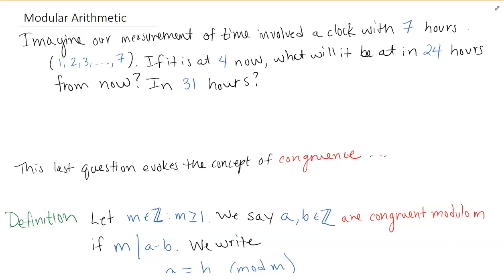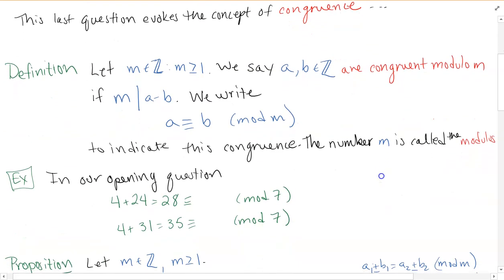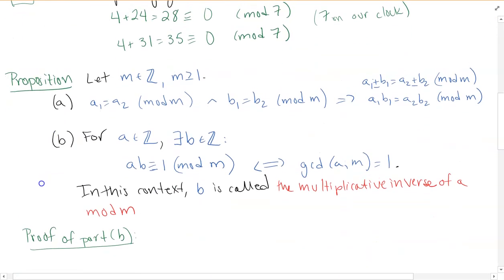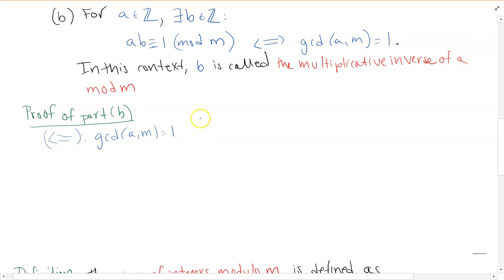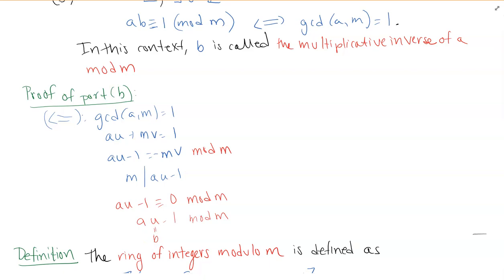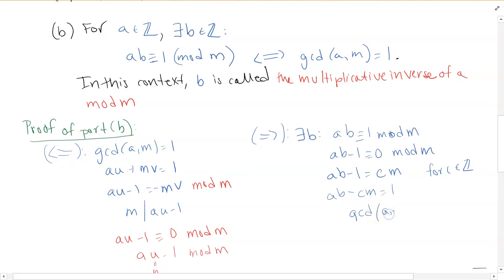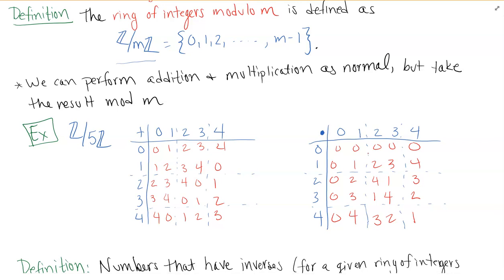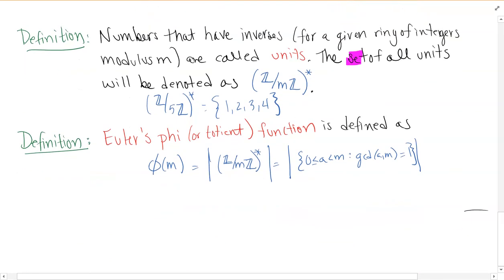Class 2 Video 4 Modular Arithmetic